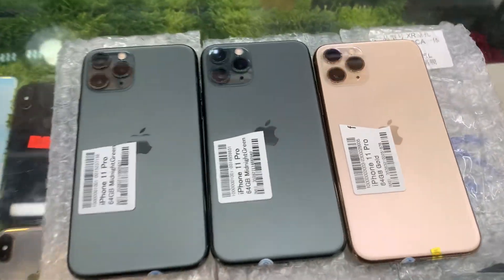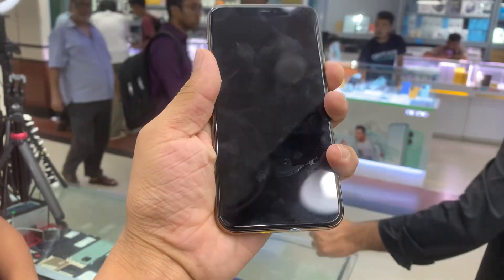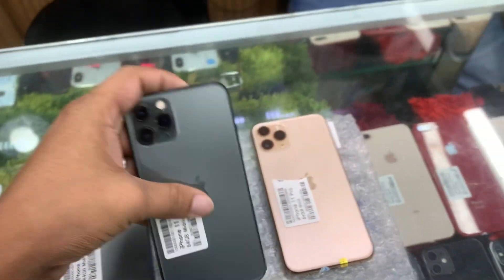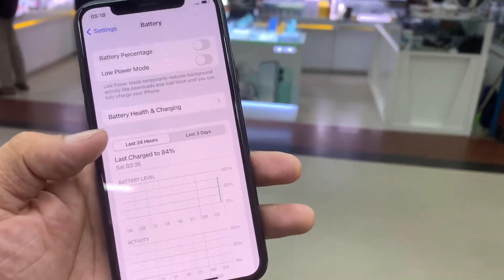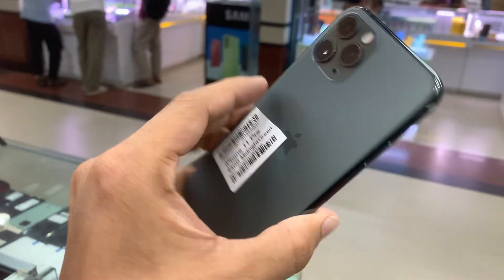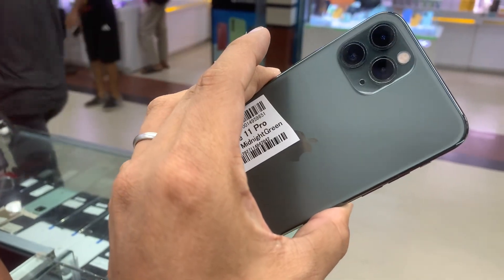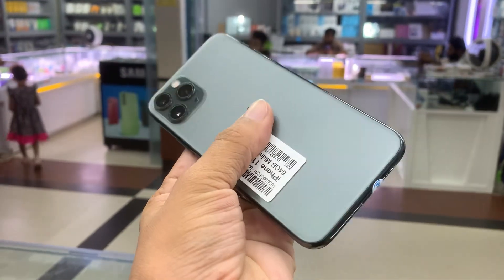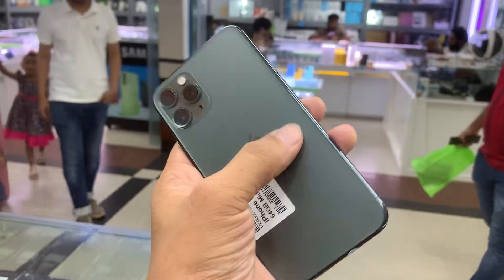Iphone 11 pro | Full fresh condition | Apple touch bd| Basundhra city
2Year Service Warranty

7 Days Replessment

                      Panthapath Dhaka

call pls for any details √√√√√

. Farhan..01874745505 🥰🥰imo

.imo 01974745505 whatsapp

                       Level 1..Shop No:11
                       Eshakha Plaza,Moghrapara
                       Chowrastha,Sonargaon,Narayangonj